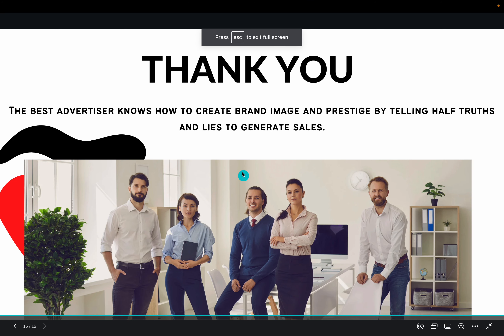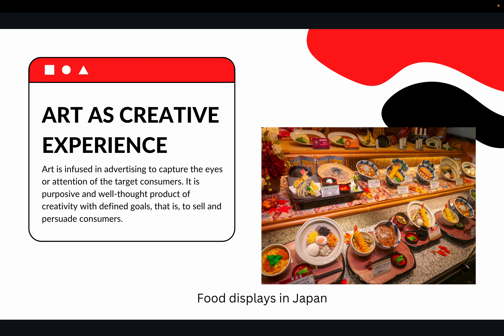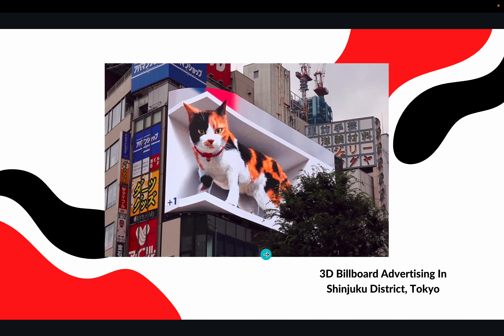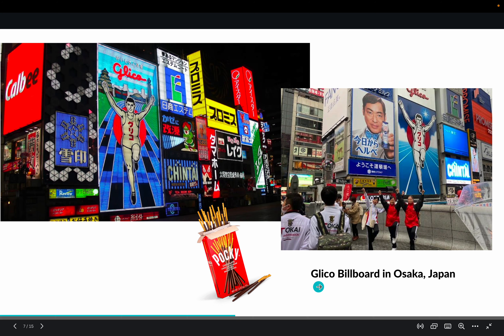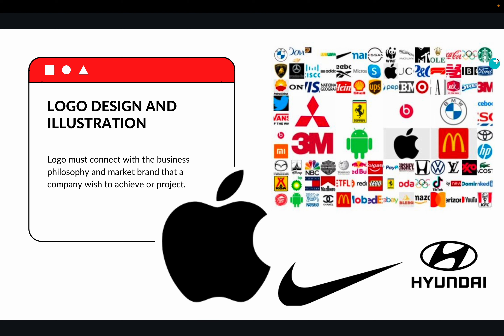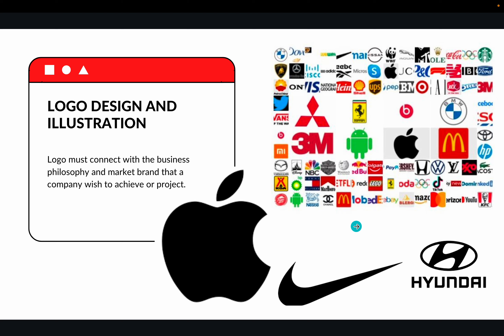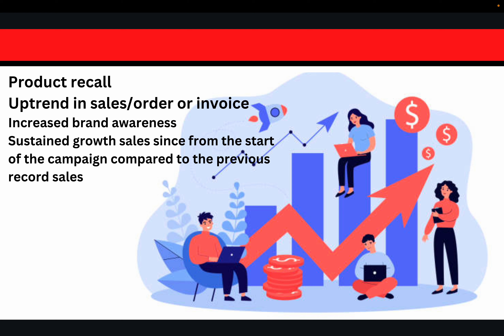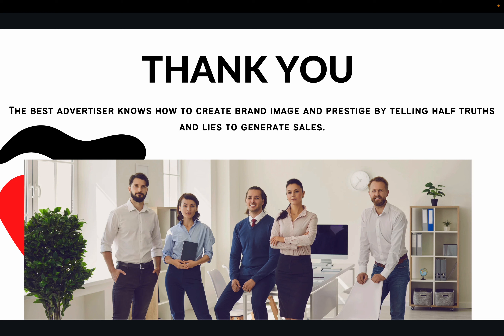Aesthetics and Design In Advertising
Factors to consider in Advertising may include the creative experience and aesthetics in creating the advertising campaign/strategy.